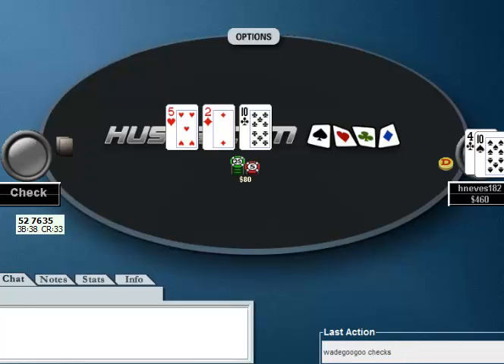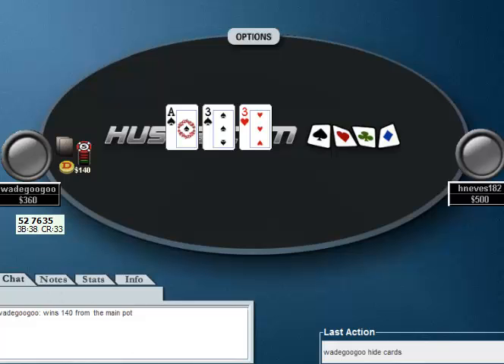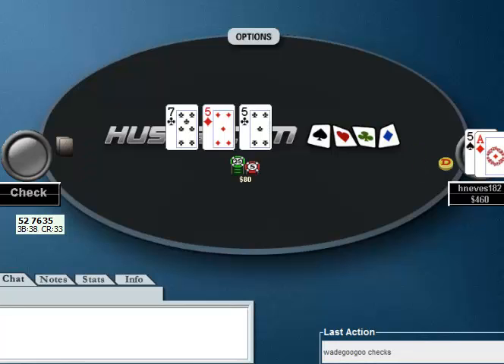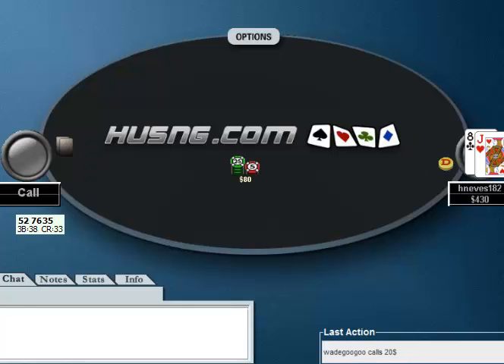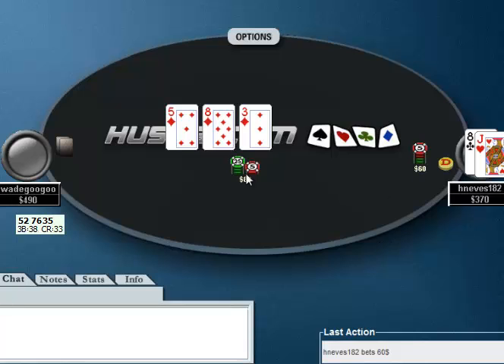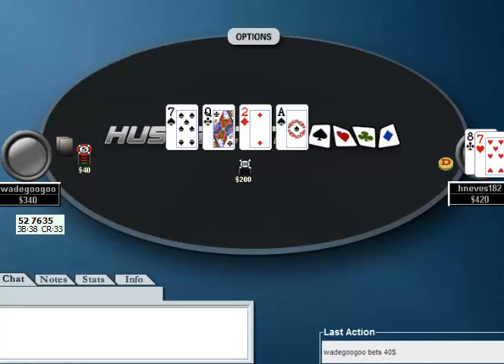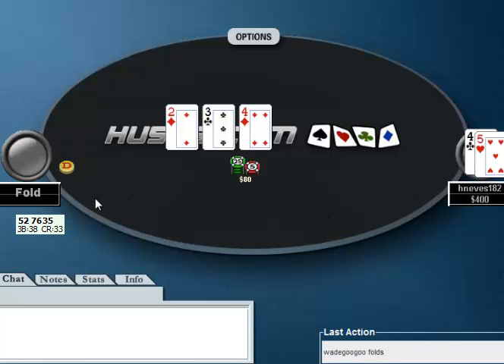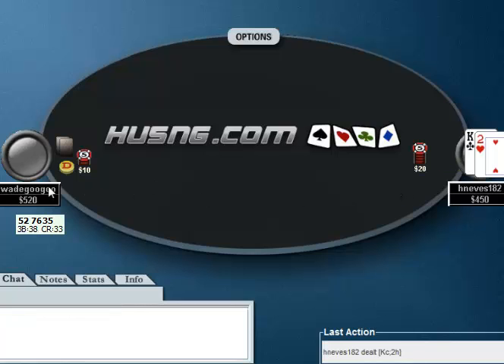Exploiting the Fish Part 2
Hneves182 of talks about how to adjust your style to one that is very exploitable when facing weaker opponents.